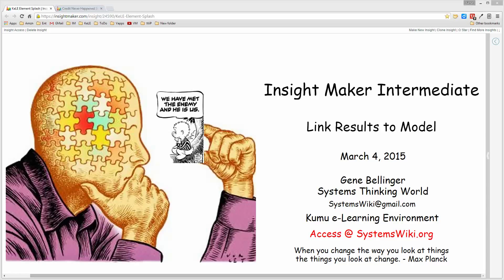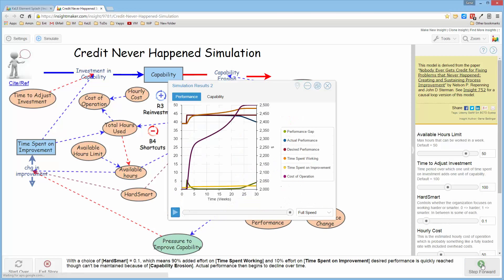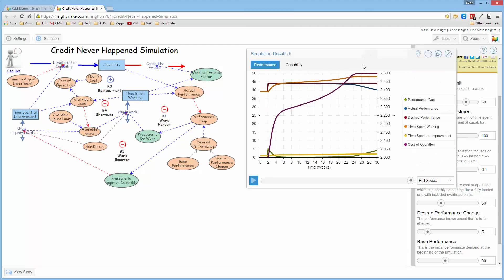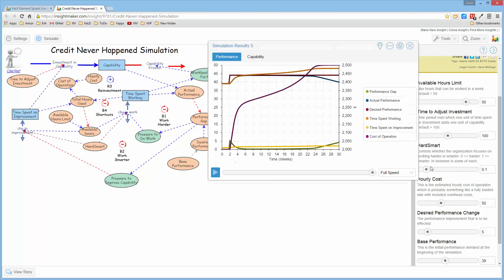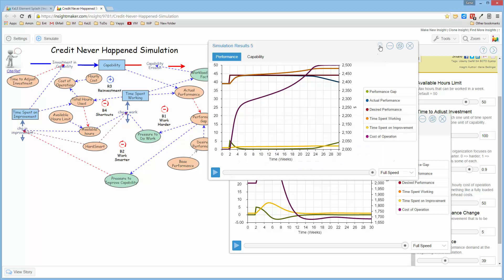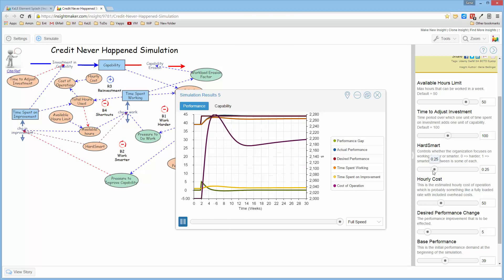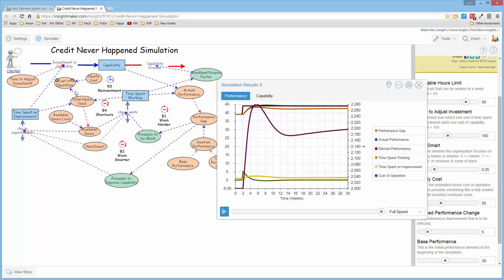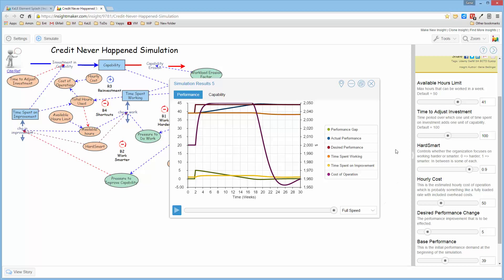Insight Maker Link Results to Model xRev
The video was created as part of the Insight Maker Intermediate Module of the Systems Thinking World Kumu e-Learning Environment (STW KeLE). If you, or someone you know, would like access to this environment, please go